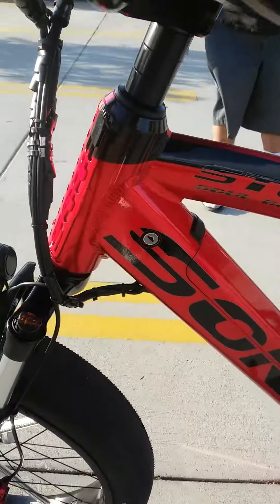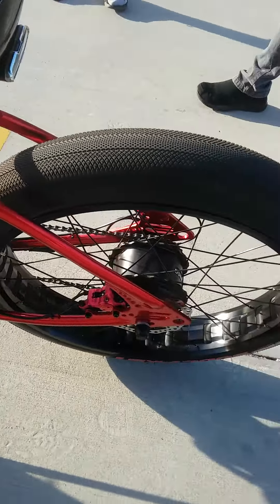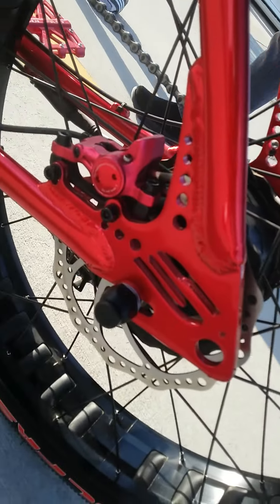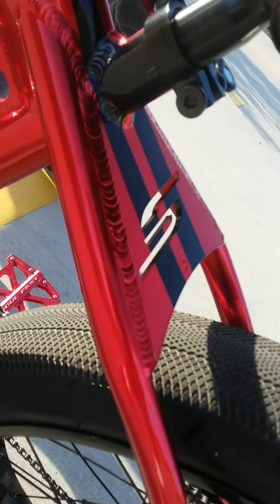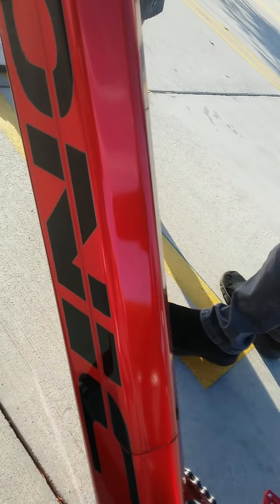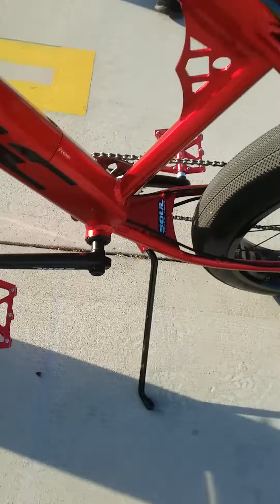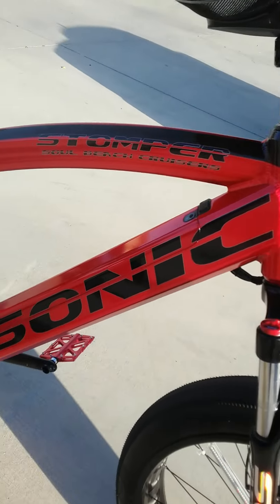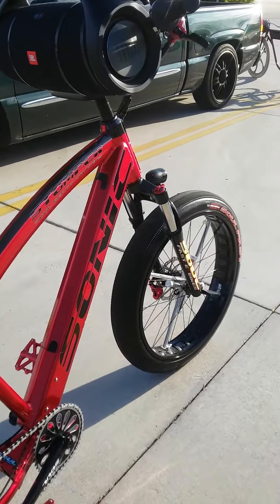electric bicycle super kool